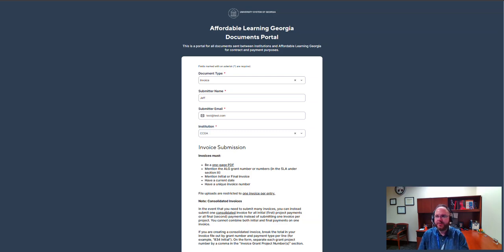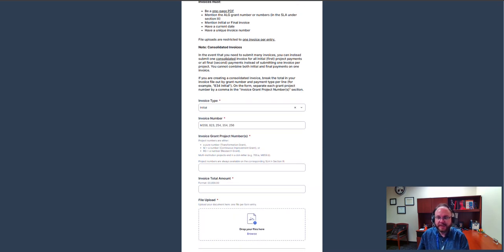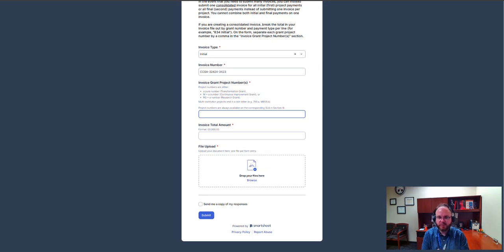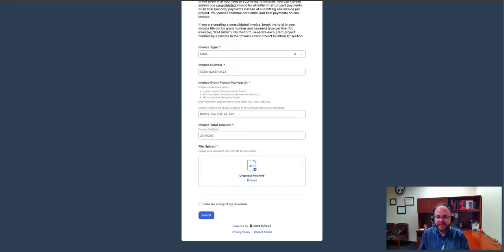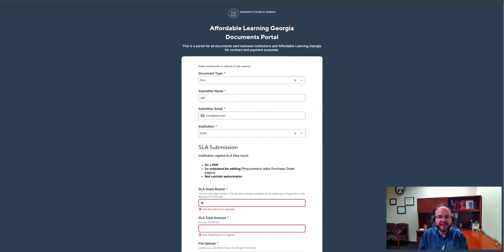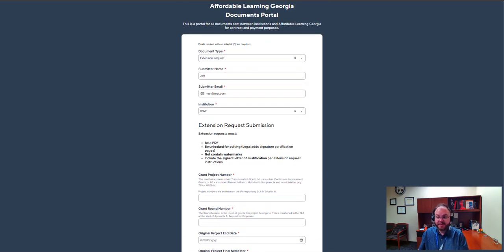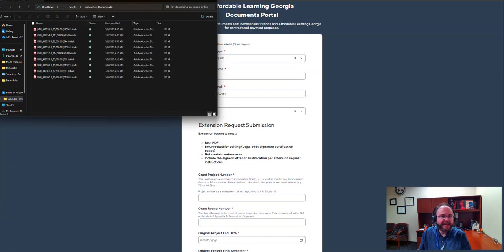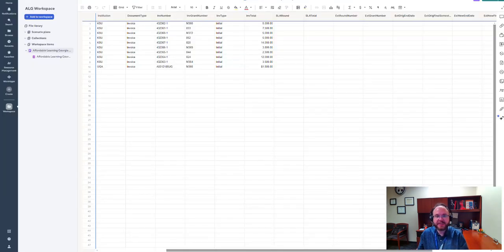Affordable Learning Georgia Documents Portal Introduction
This is a tutorial for Grants Offices in submitting invoices, SLAs, and Extension Requests to Affordable Learning Georgia.